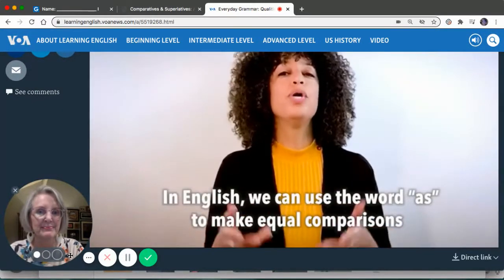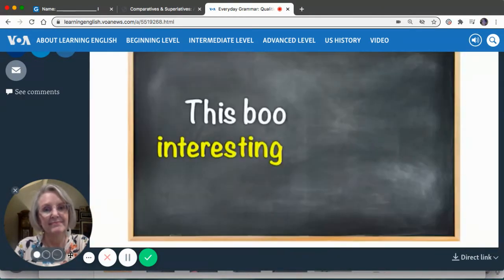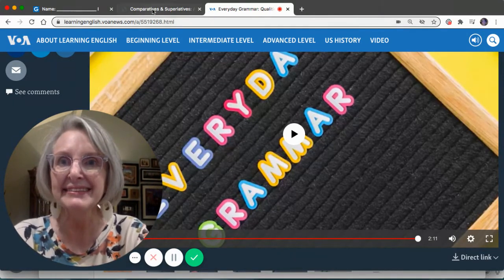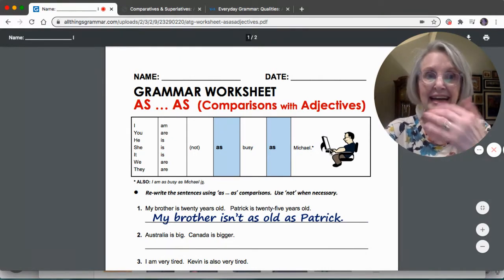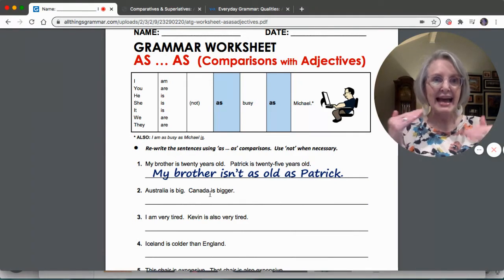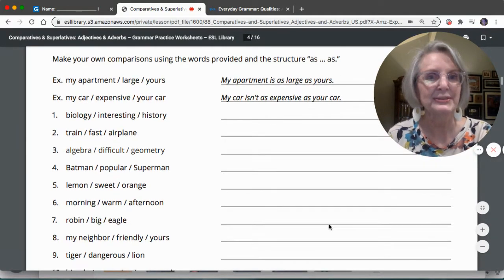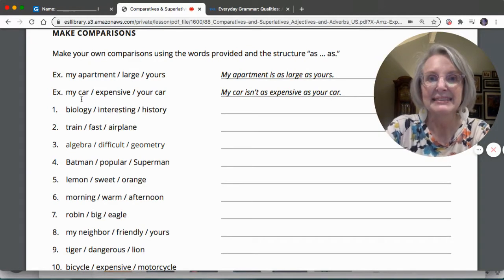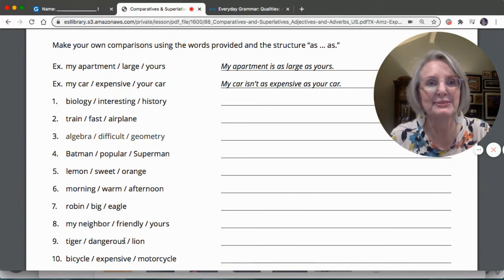Grammar as Comparisons